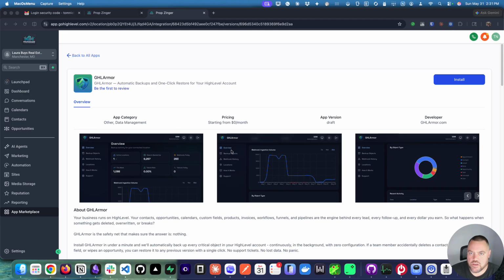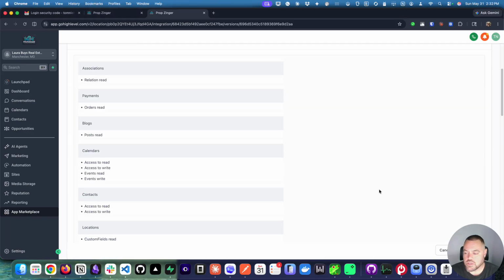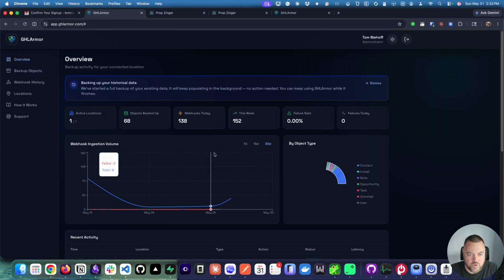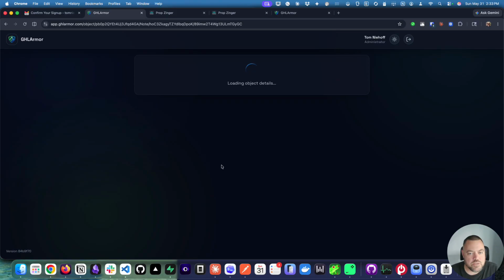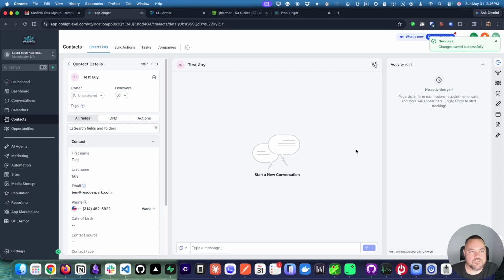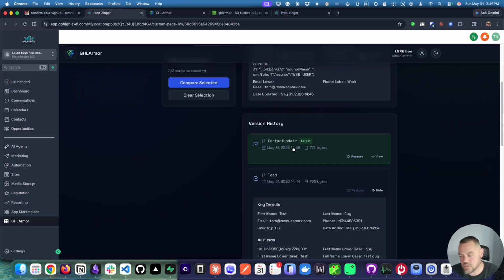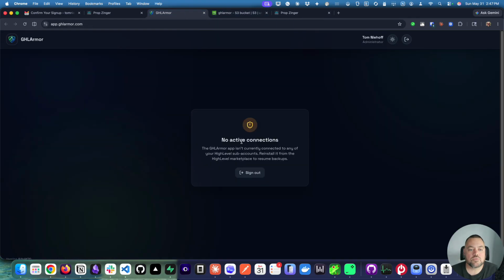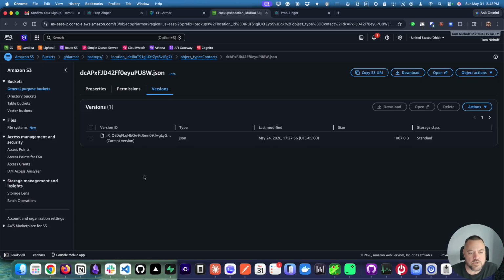GHLArmor demo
A walkthrough of GHLArmor for the HighLevel Marketplace team.